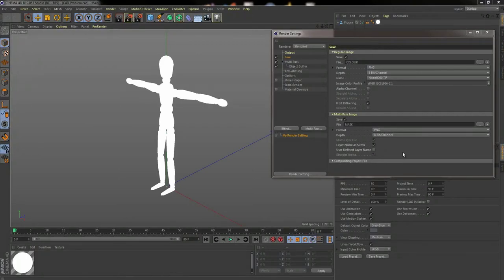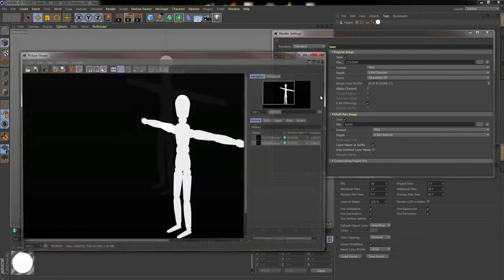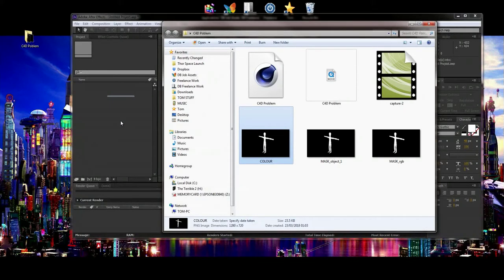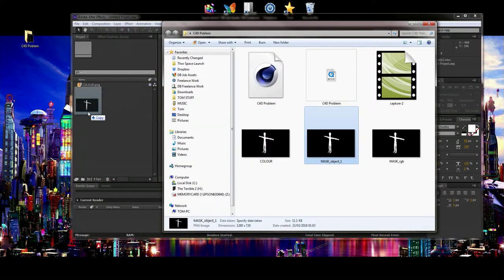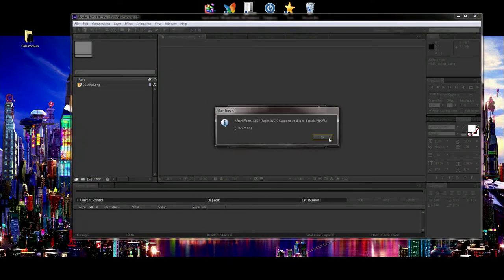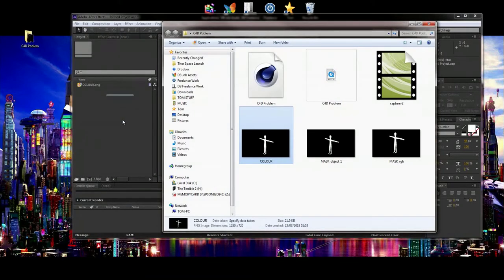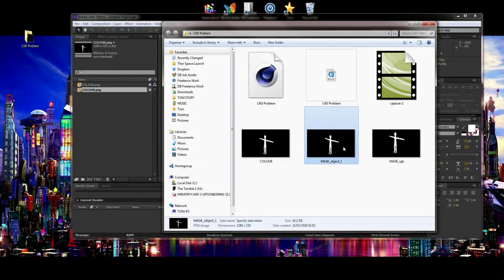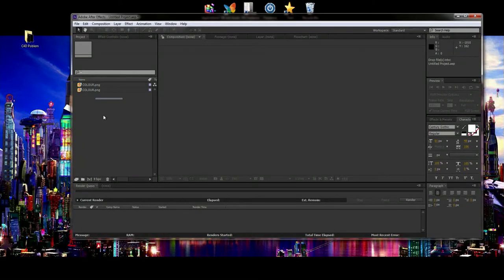C4D Multipass PNG to After Effects Problem 2